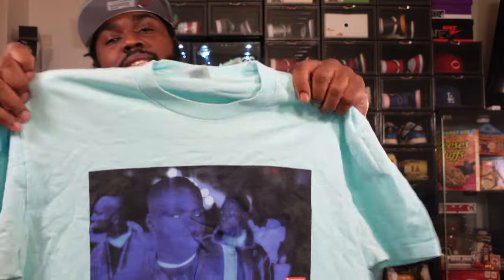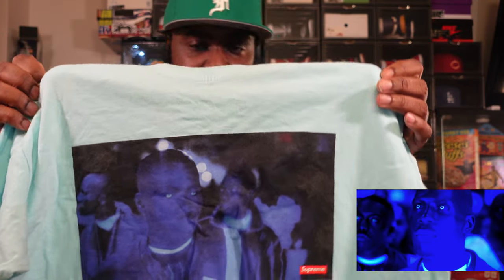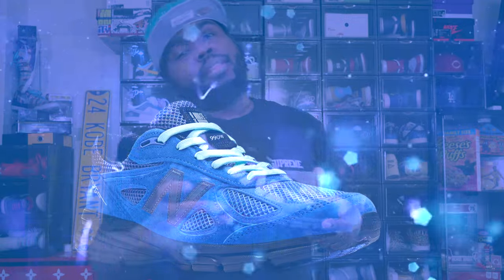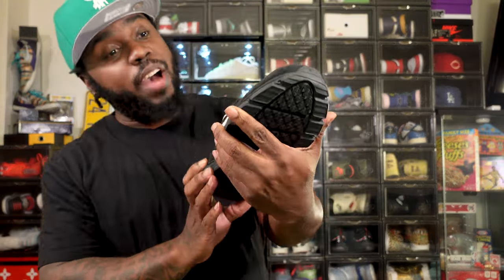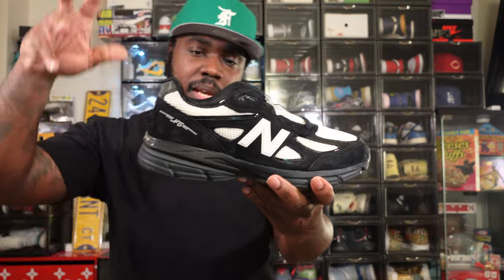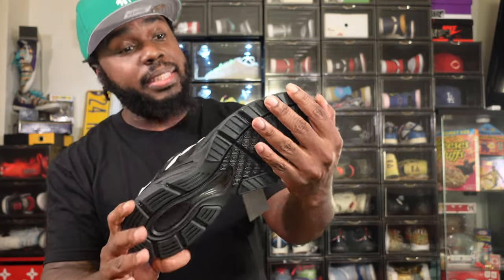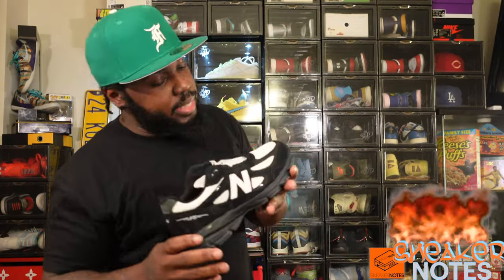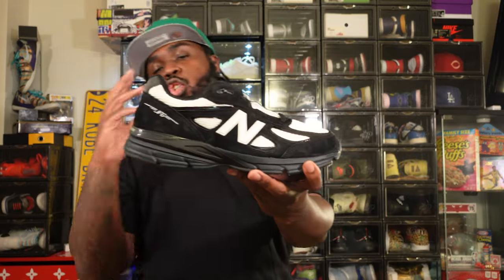JOE FRESHGOODS x NEW BALANCE 990v4 OUTRO UNBOXING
NICE CONCEPT💪🏾 IN 4K I UNBOX AND REVIEW THE LATEST 🔥 COLLAB FROM NEW BALANCE & JOE FRESHGOODS! THE OUTRO 1998 NEW BALANCE IS FORMED FROM THE ICONIC MOVIE "BELLY" WHICH ALSO CAME OUT IN "1998"